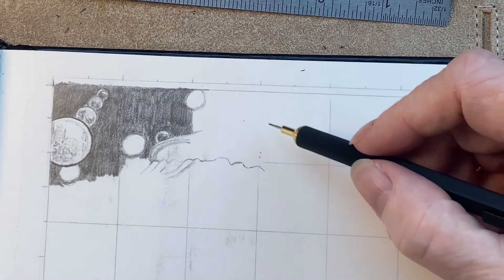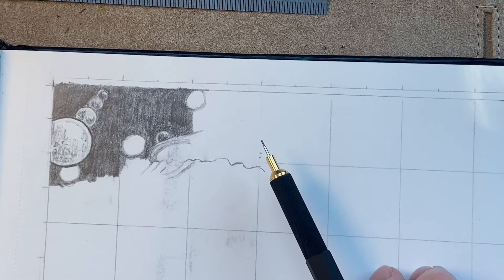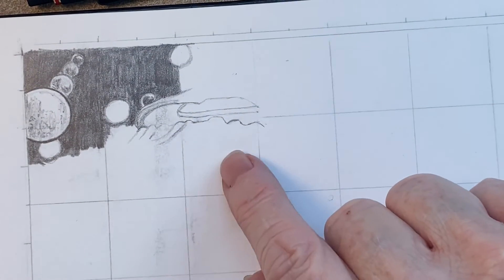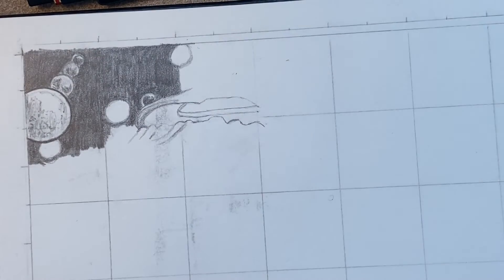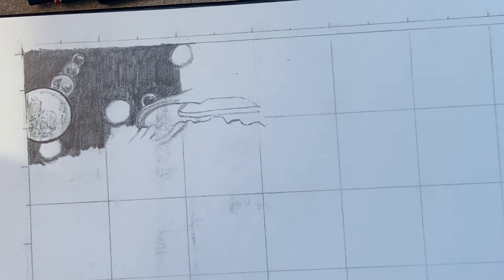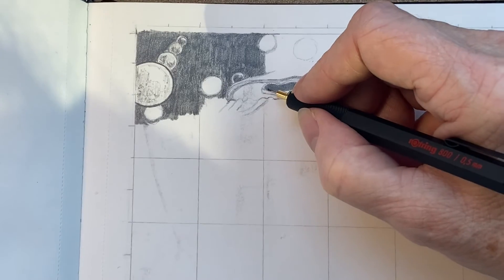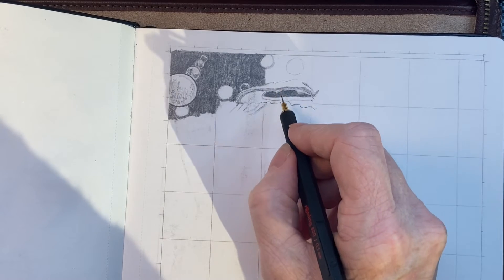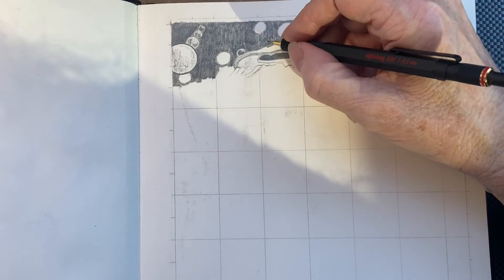Bond of Union - M C Escher 2